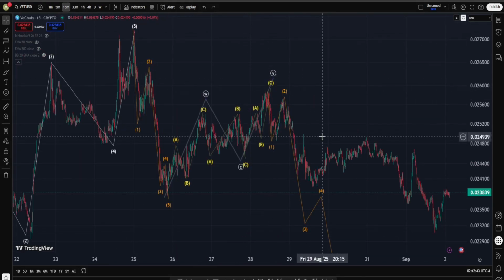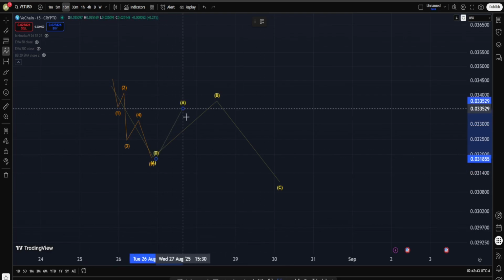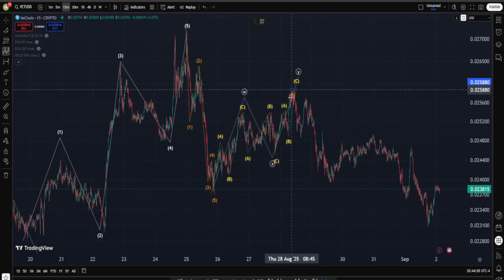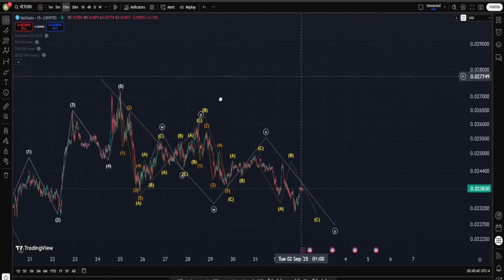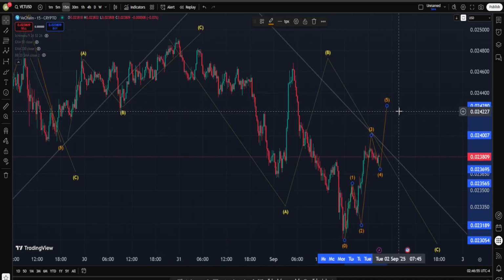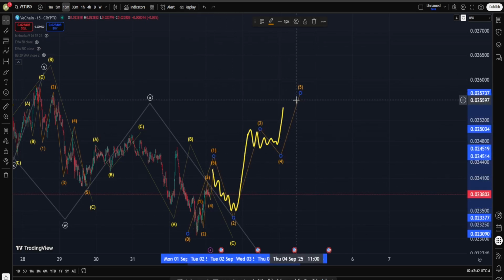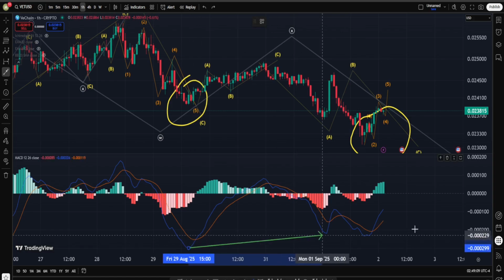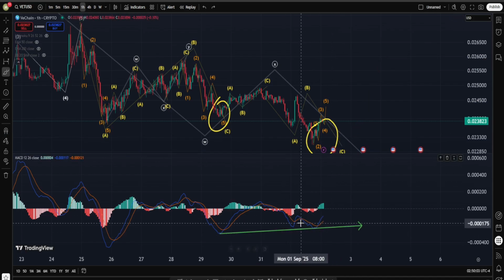VECHAIN: Early Optimistic Signs Are Showing Up But... - VECHAIN Price Prediction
Vechain price news-VECHAIN NEWS TODAY - VECHAIN Technical Analysis -VECHAIN PRICE PREDICTION -VECHAIN: Early Optimistic Signs Are Showing Up But... :

In this video, we analyze the VECHAIN chart and discuss:

Can we expect the current uptrend to continue in the medium term?

Why the current move up in vechain is not over yet?

Potential price targets if the bullish pattern plays out

Is short term downward correction still possible?

Should we be concerned about short term pullbacks?

In the short term, can we say the move up is over ?

This technical analysis focuses on sustainability of VECHAIN's price action in the medium time frame. Please remember that cryptocurrency trading involves risk.